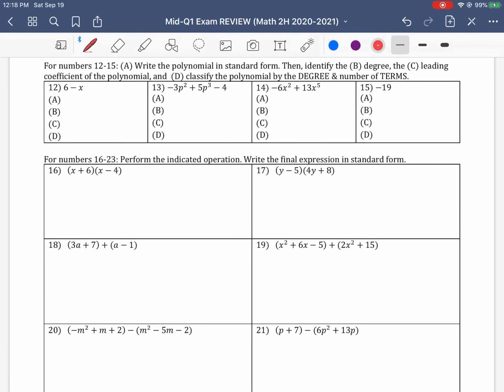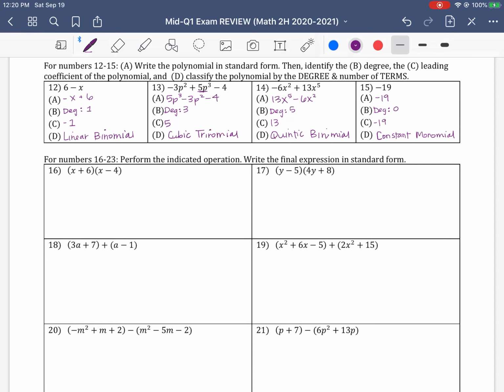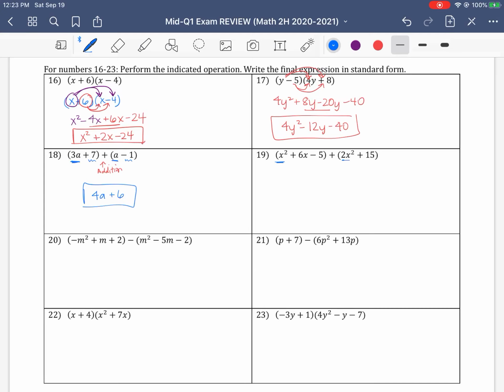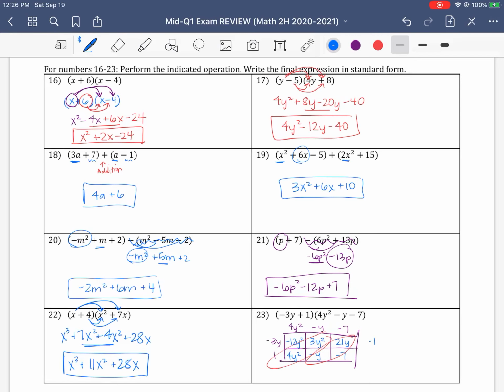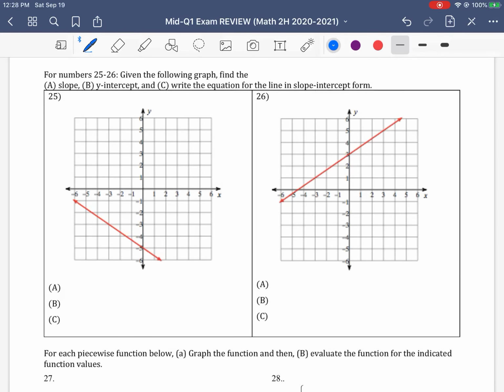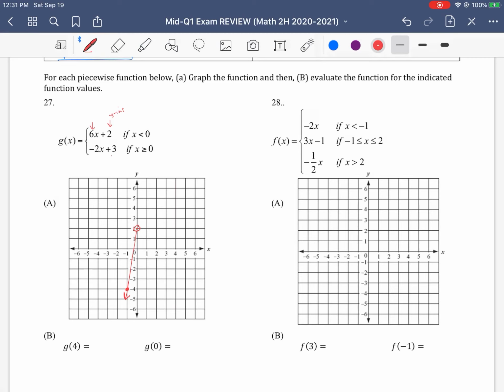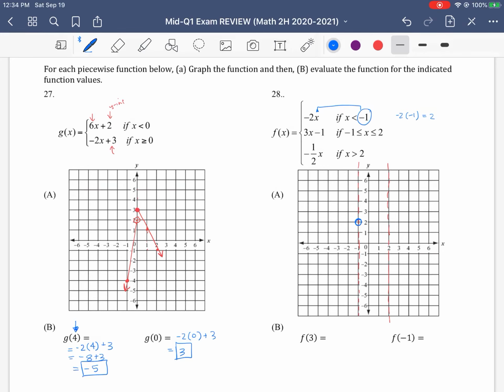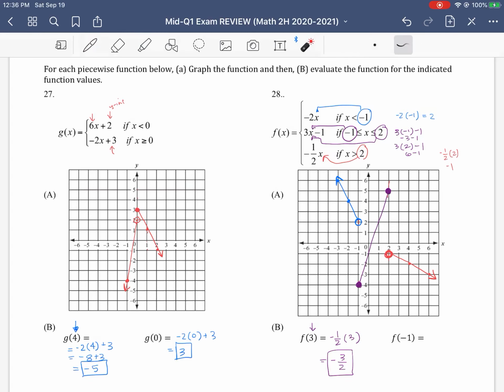Mid-Q1 Exam Review VIDEO KEY (pages 3-4) Math 2H